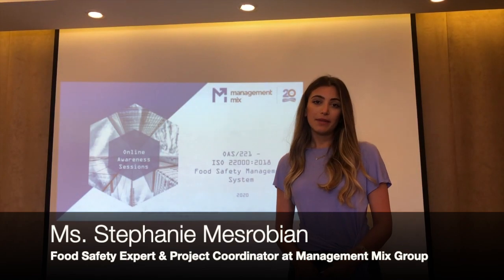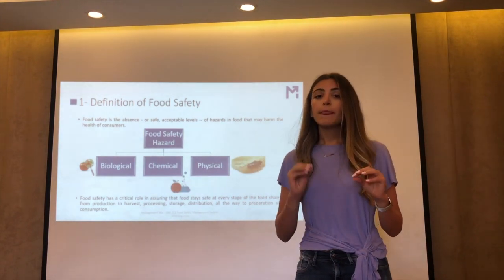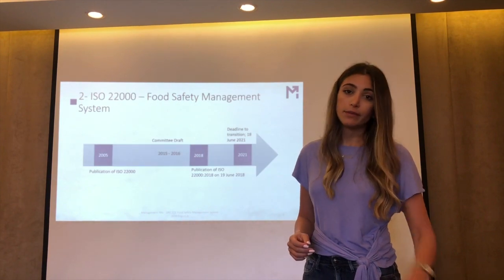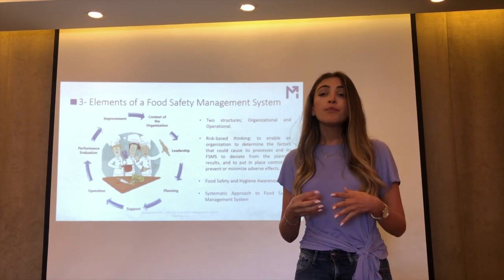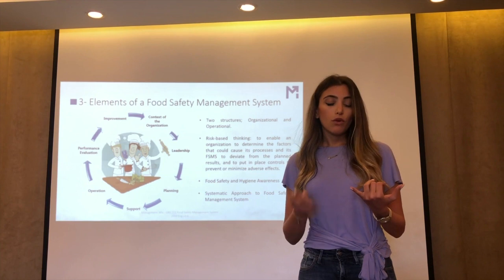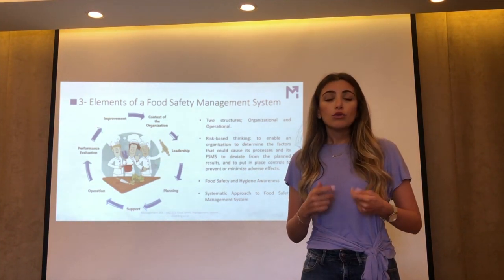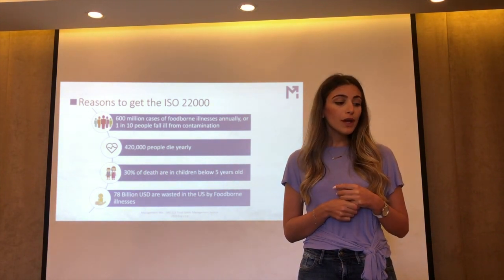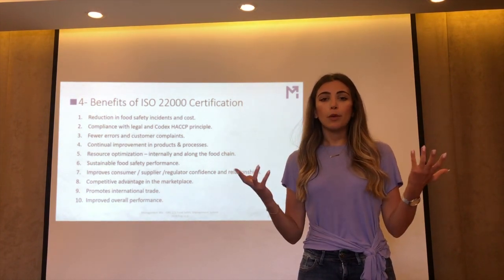Awareness Sessions in English - 221 - ISO 22000:2018 Food Safety Management System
OAS 221 - ISO 22000:2018 Food Safety Management System

Speaker: Ms. Stephanie Mesrobian, Food Safety Expert & Project Coordinator at Management Mix Group